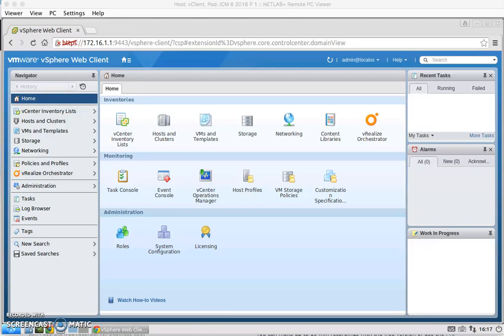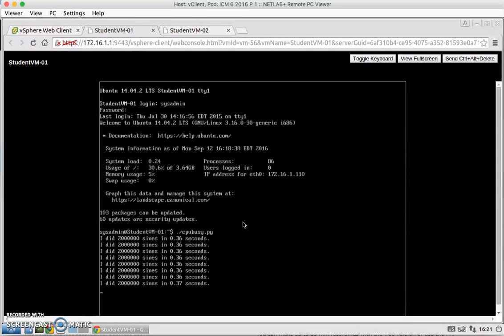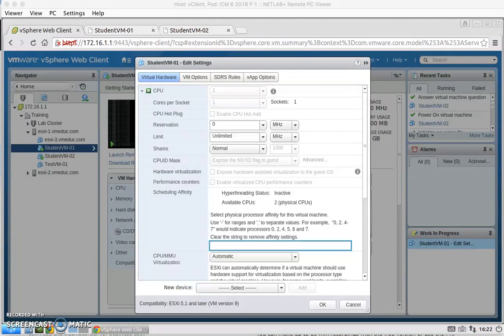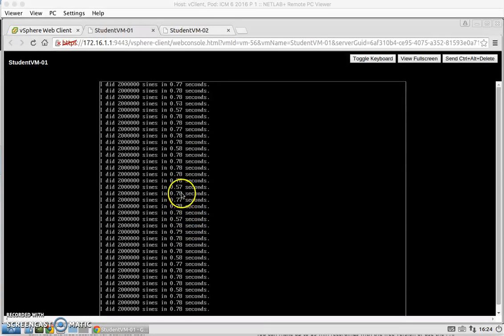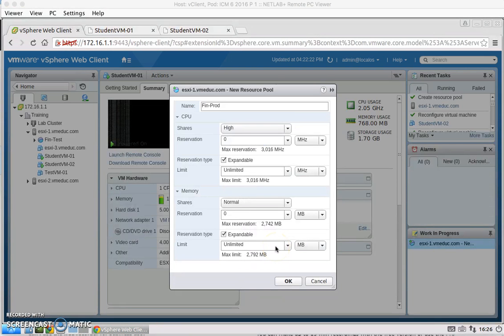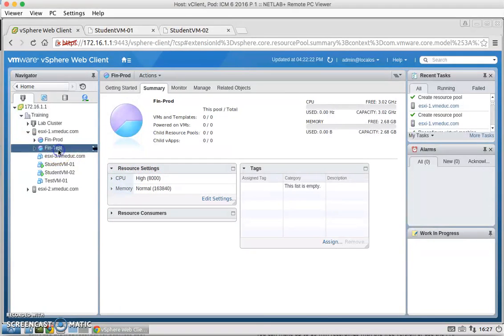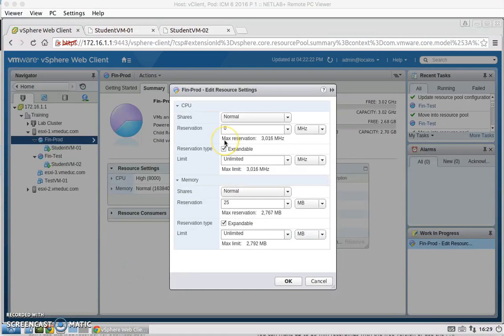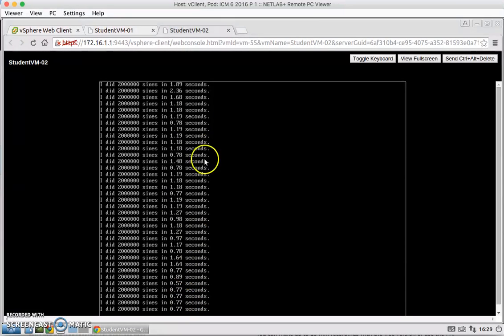VMware vSphere6 - Lab 16 - Resource Pools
going through lab 16